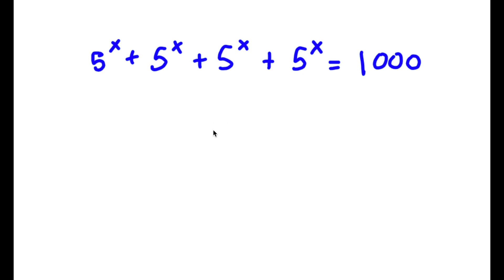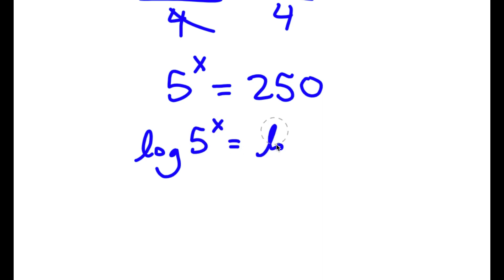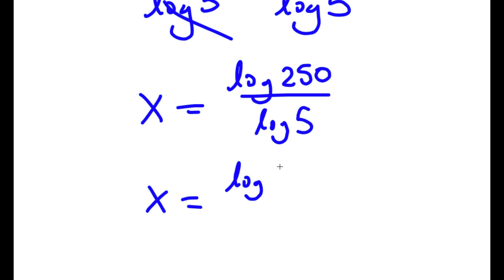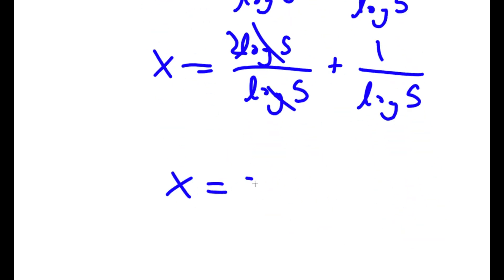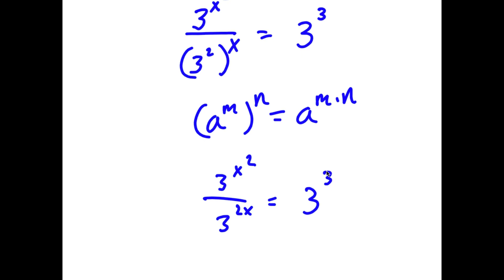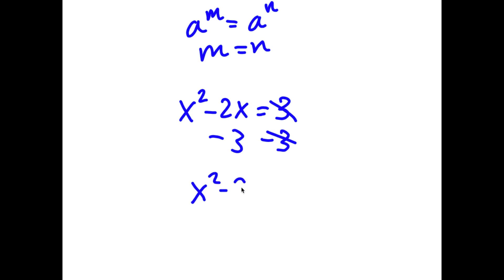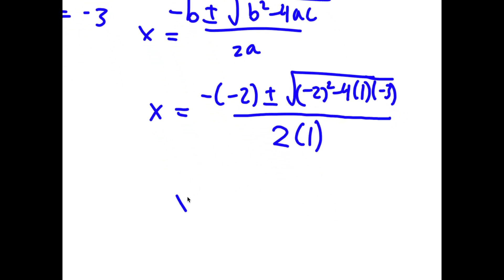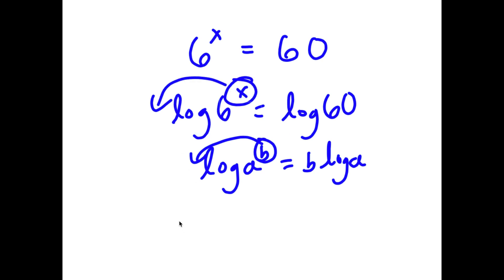A Simple Problem Thats Not So Simple | A Nice Exponential Equation